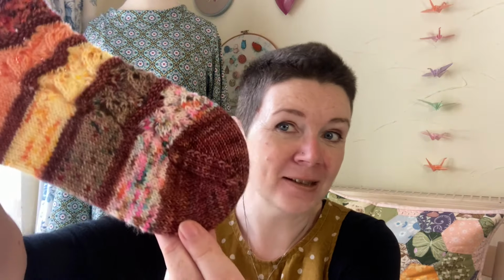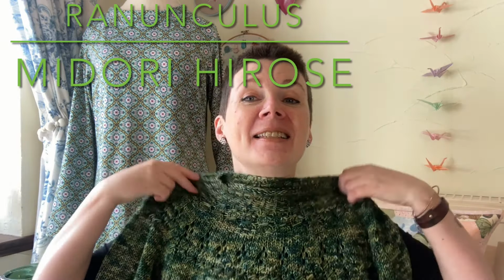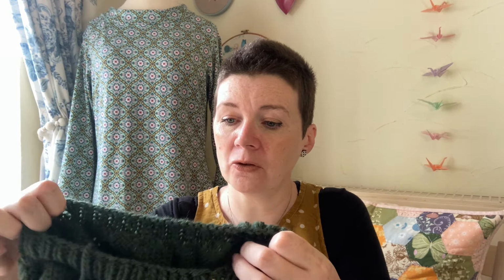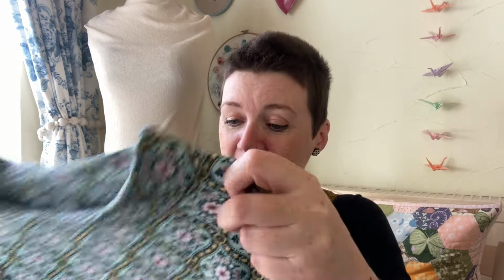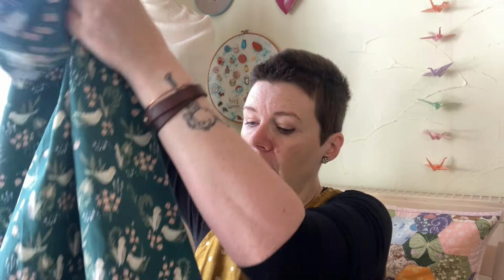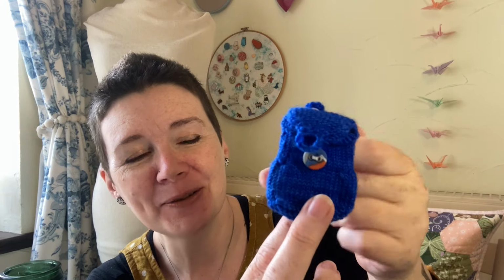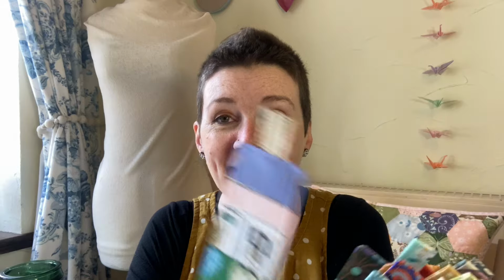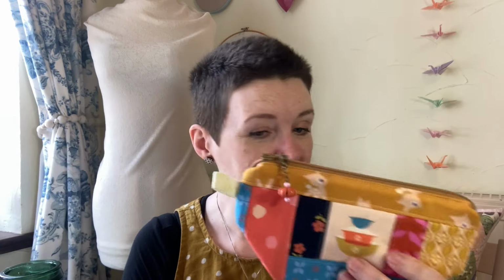September 2024: La Belle epoque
I hope you are well, and I hope you enjoy this chat through my current projects, let me know what you think in the comments, or if there is anything I forgot to mention, do ask :)